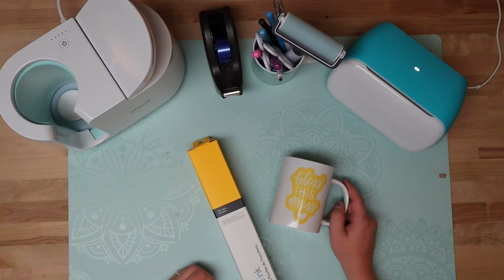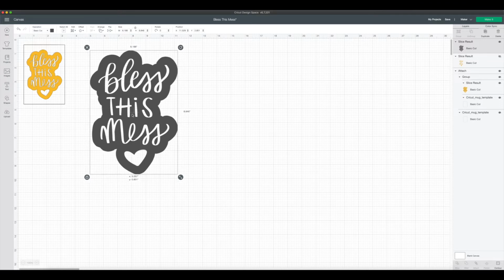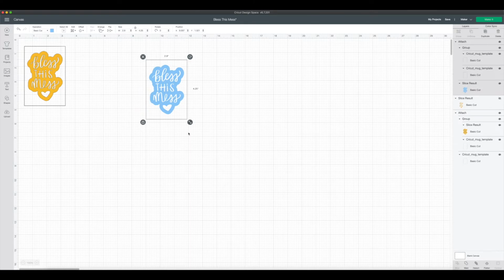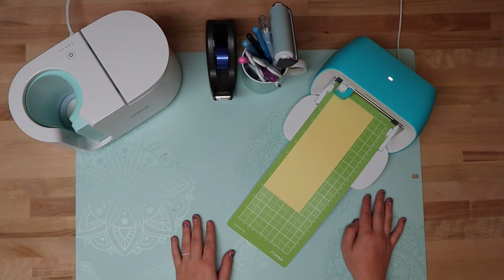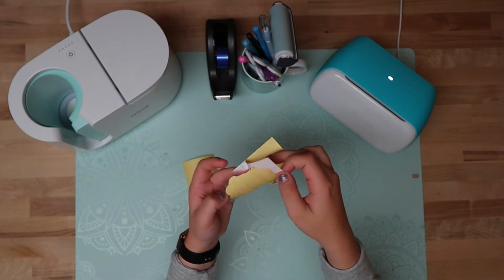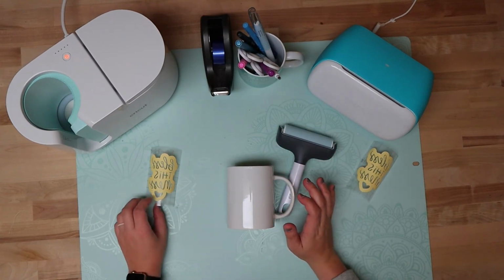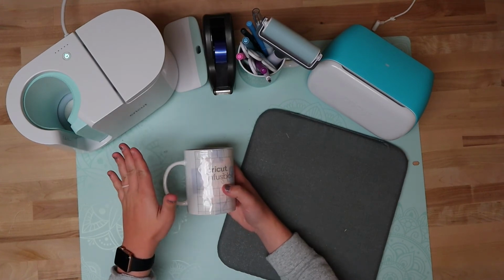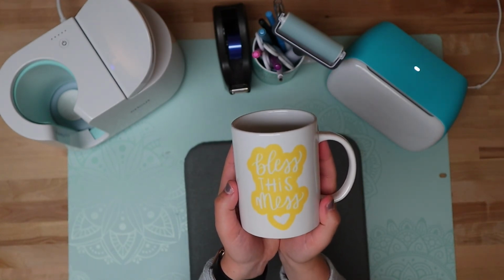Mug Press Tutorial with Cricut Joy and Offset Feature in Design Space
In this Cricut tutorial, we're going to show you how to use the Cricut Mug Press with Infusible Ink to create a custom mug! We'll be using the new offset feature and creating a permanently printed mug made by the new Cricut Mug Press.